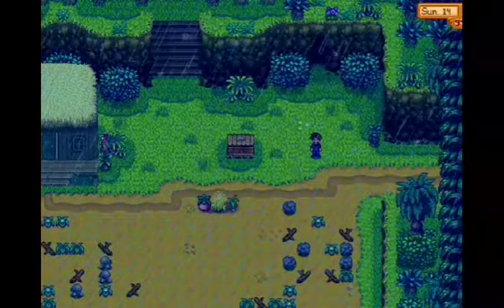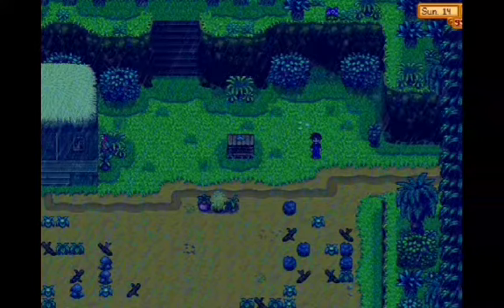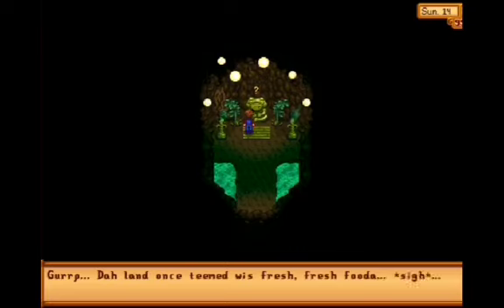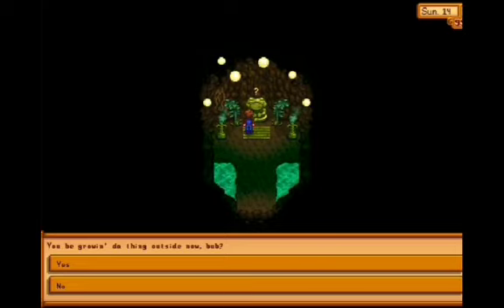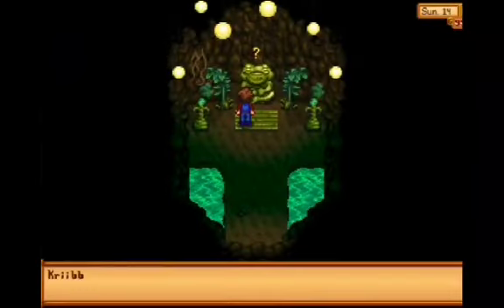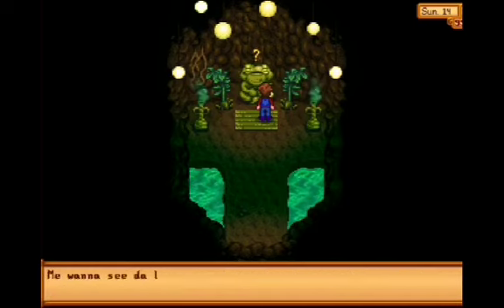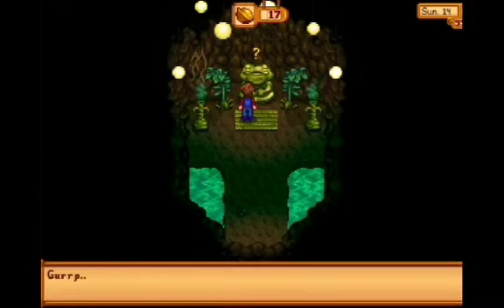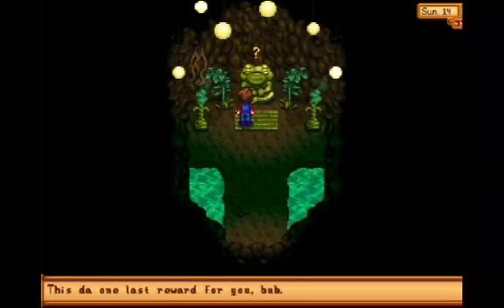How to do frog quest in Stardew Valley | Ping414unusual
Sorry for the cringe video!